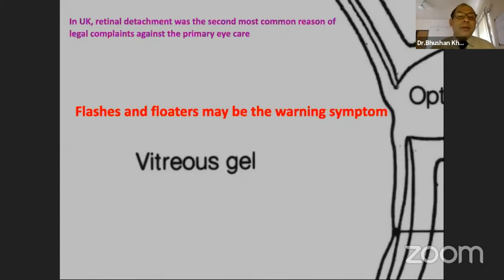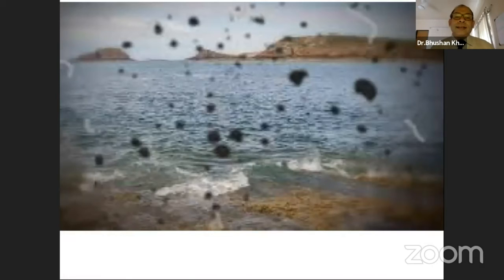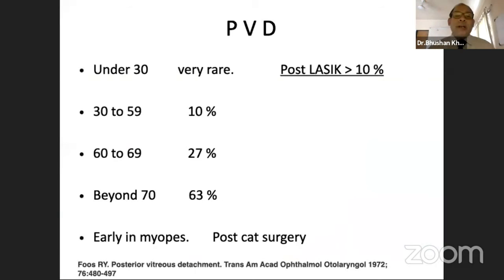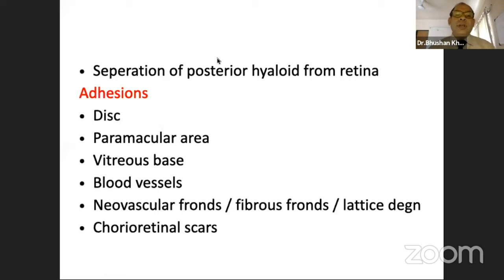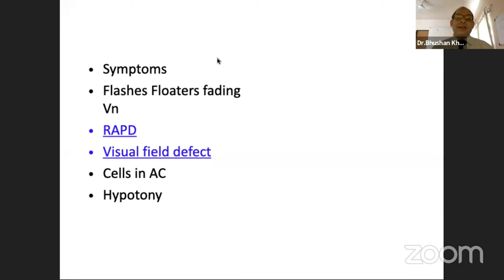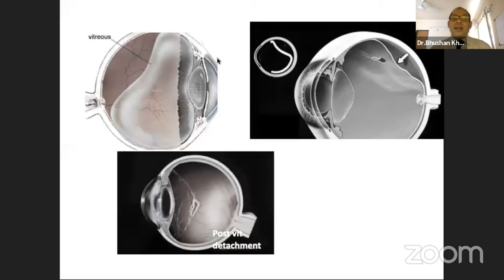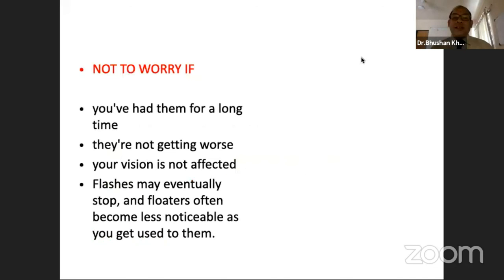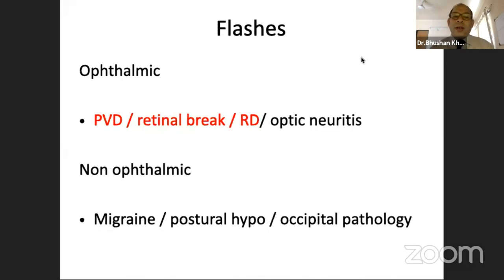AIOC2021-GP135-Topic-Dr.Bhushan Khare-Flashes and